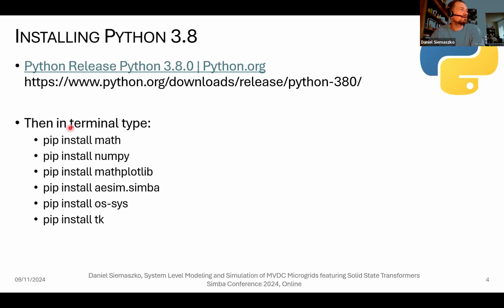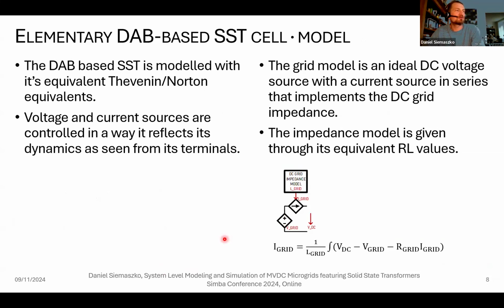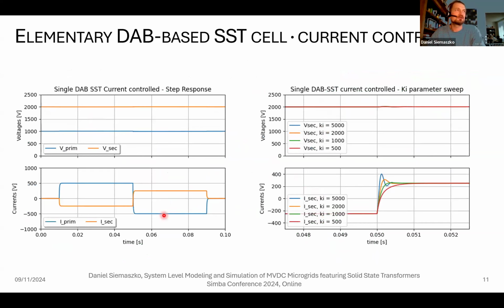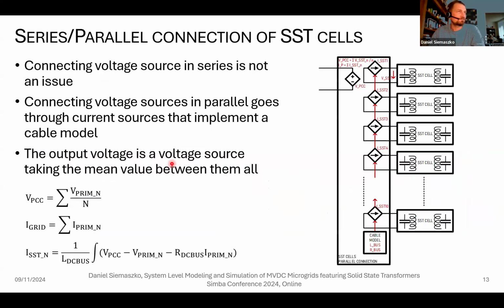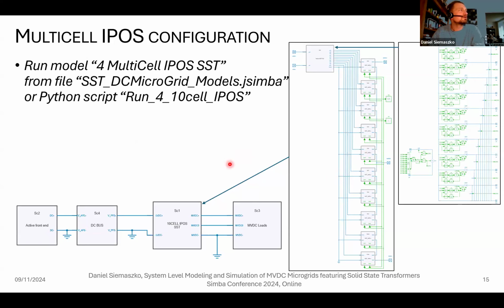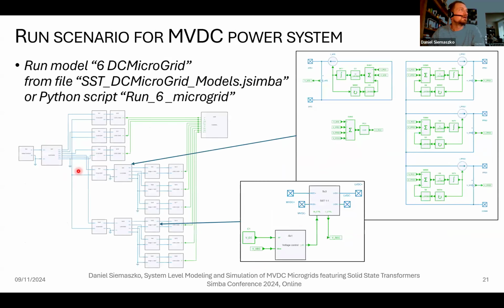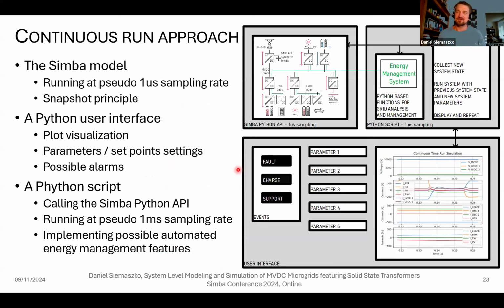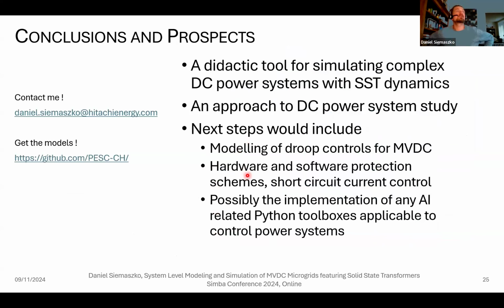SIMBA Conf 2024 #5: System Level Modelling and Continuous Time Simulation of MVDC Microgrids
The rapid development of Solid-State Transformers (SST) enables a future for microgrids that features the connection of various sources, loads, and storage elements to a common MVDC bus.

The simulation of such systems presents various challenges... due to their growing complexity caused by the large amount of connected power converters and diversification of sources and loads. Quick benchmarking in booming MVDC areas requires simulation models that feature superior speed with a dynamic response that fits real hardware. Within this context and objective in mind, a system level simulation tool has been developed with Simba using system level average models of elementary SST cells for DC grids.

The implemented models are built with controlled current/voltage sources which embody dynamic behaviors of real SST systems. They may be arranged in various modular configurations, they feature basic failure mechanisms with short-circuit current controls, and allow bypass of failed cells to study their impact on the full power system.

The Simba models will be presented together with a continuous time simulation approach from a Python Script for possibly implementing advanced Power management controls.